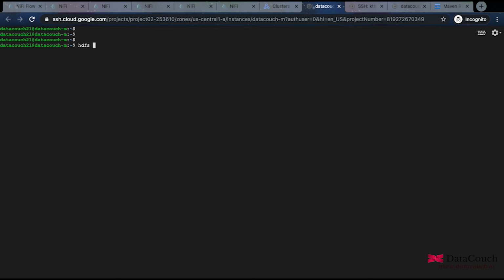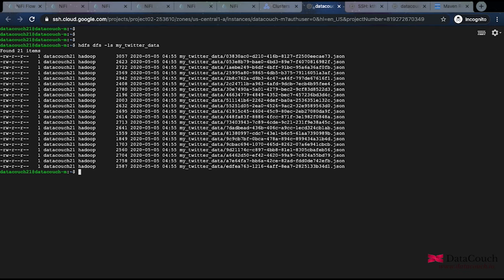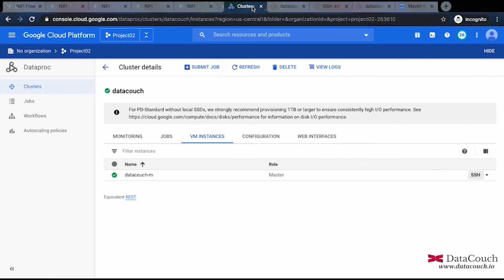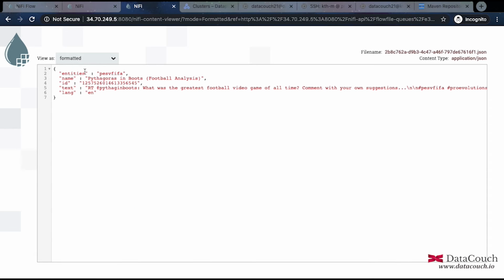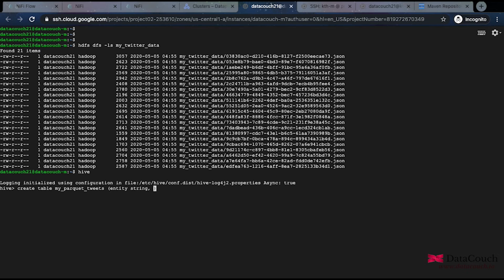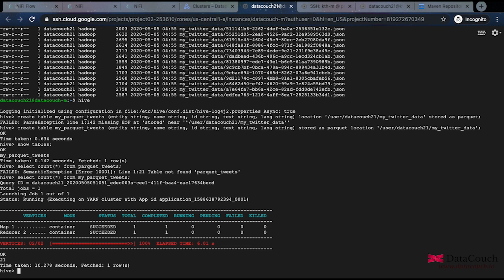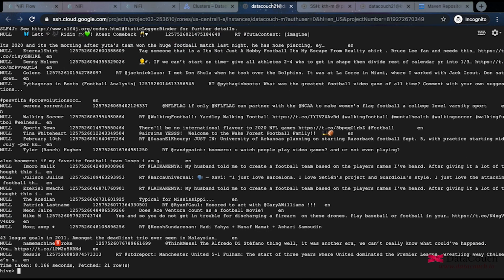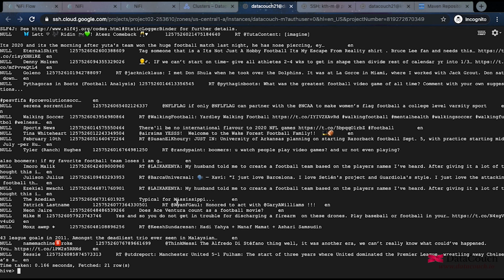Twitter Data Ingestion using NiFi Part 3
This video is a part of "Big Data Crash Course" Playlist. Let's do Twitter data ingestion using NiFi.